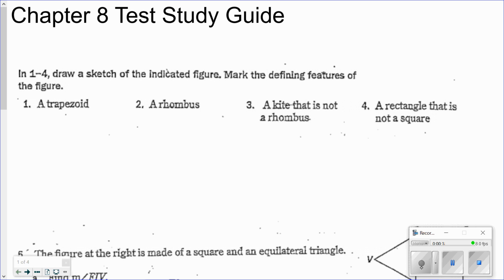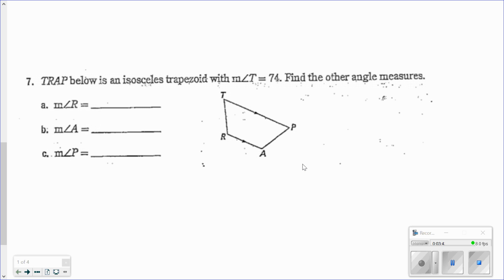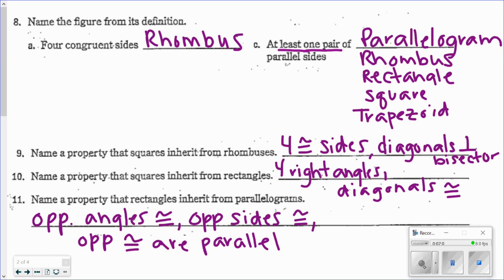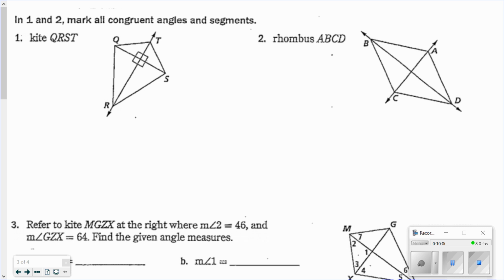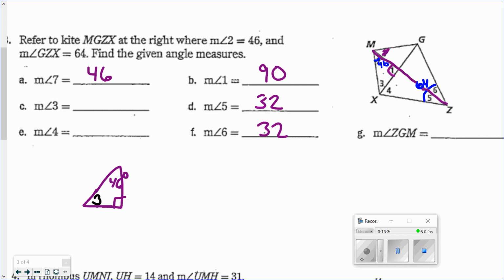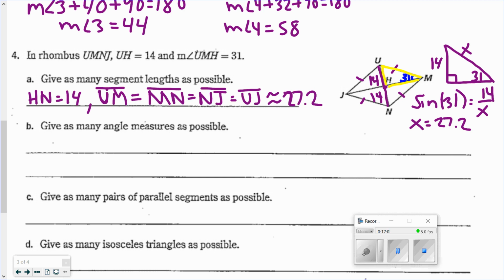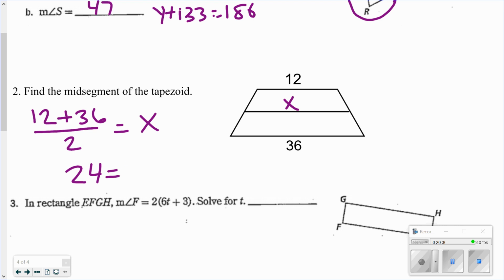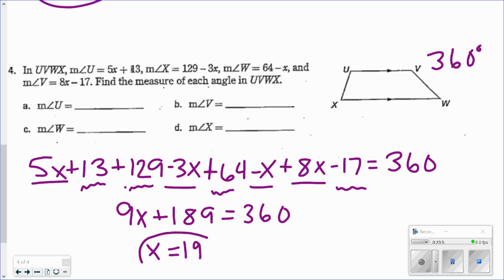Chapter 8 Test Study Guide